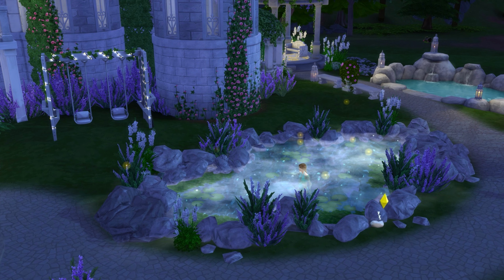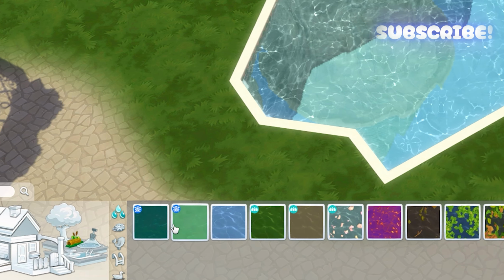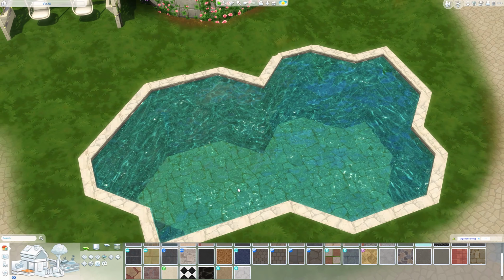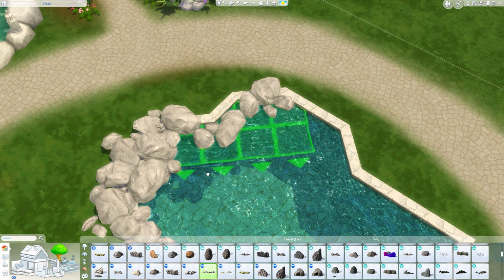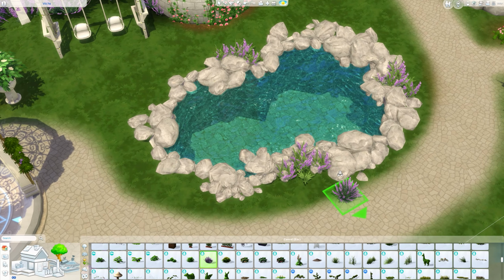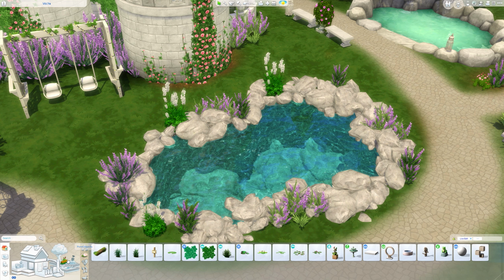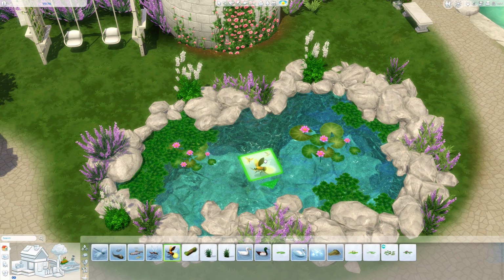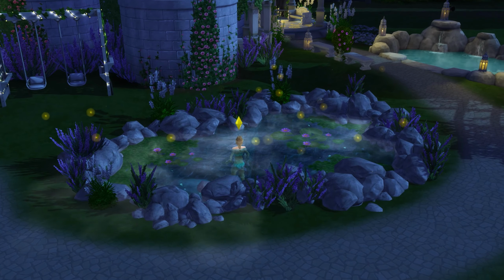Natural Looking Pools │Fantasy Pool │Tutorial │ Sims 4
how to make a pool that looks a bit more natural, perfect for fantasy and fairy tale type lots